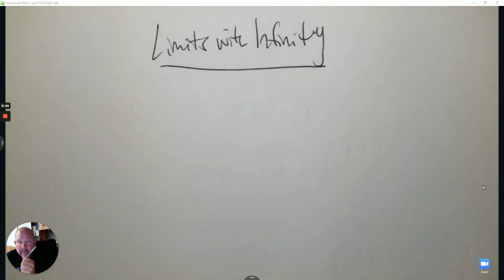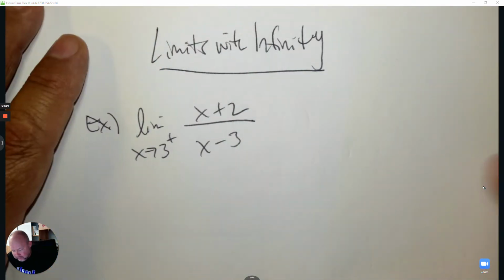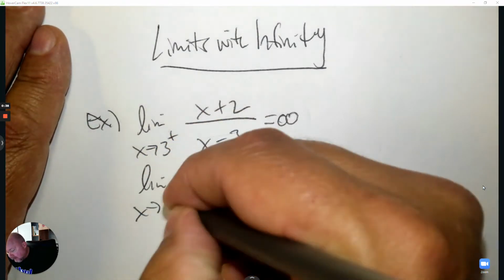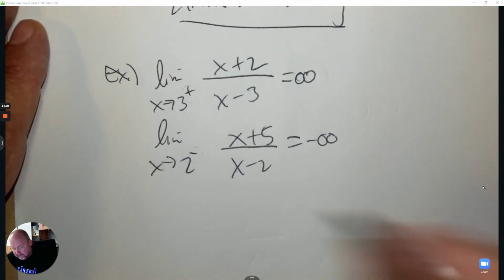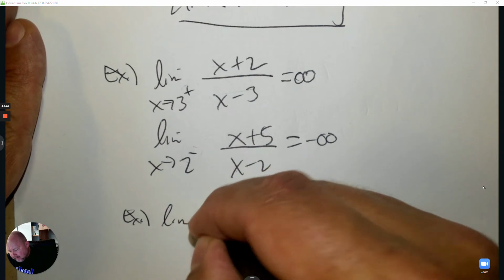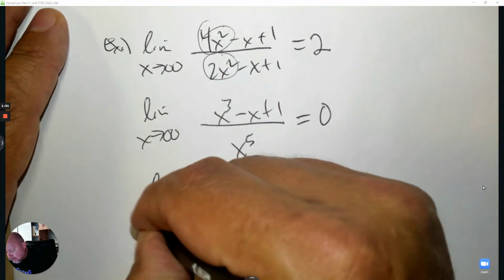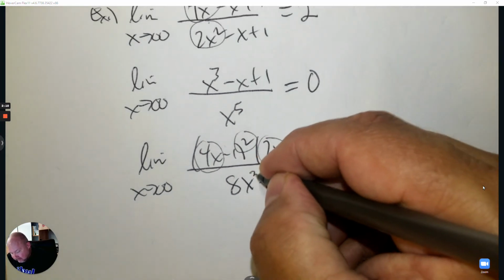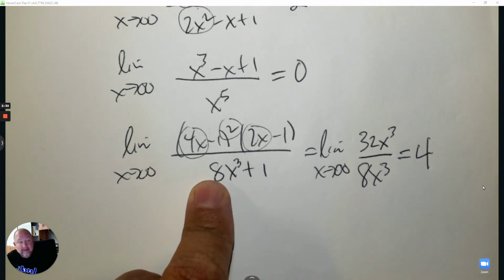Calculus Limits at Infinity Review